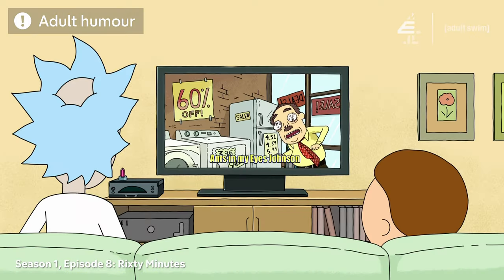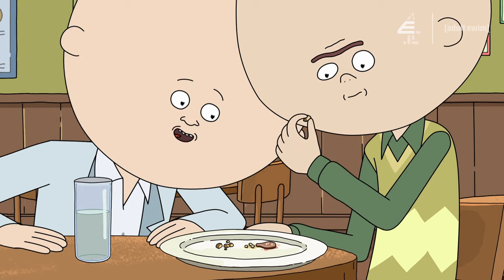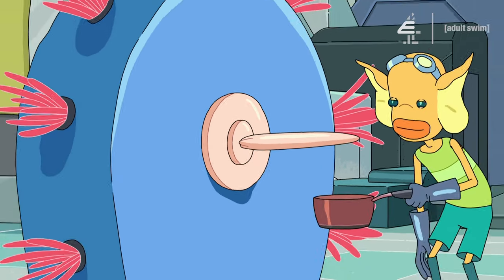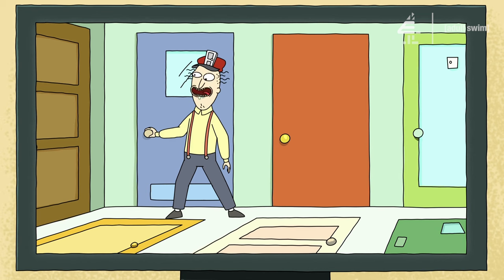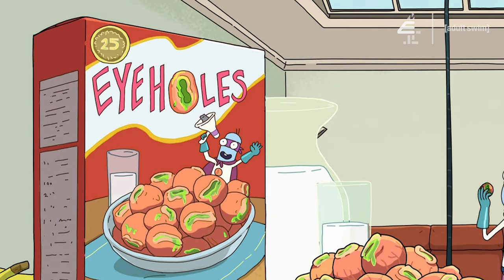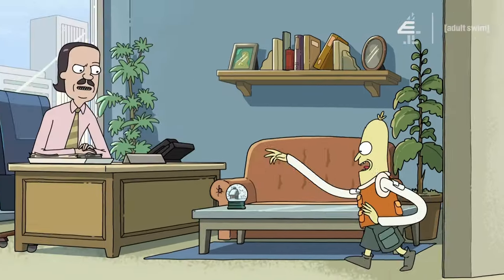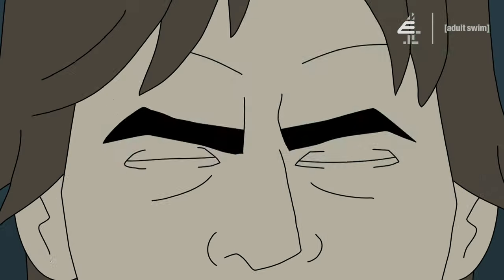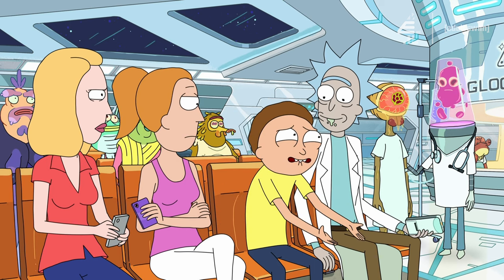Rick and Morty's GREATEST Interdimensional Cable Scenes! | E4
The best TV from every dimension. Let us know which of your favourite scenes we missed in the comments below.

About E4
Channel4 sometimes refuses to make eye contact with us, but at E4 we’ve got all of that gloriously guilt-free TV for when you need it most; whether it’s bingeable icons like Celebs Go Dating or The Inbetweeners, to boxfresh episodes of Made in Chelsea or Rick and Morty, you can relax now; you’re amongst friends.

We’re duty-bound to tell you to subscribe, hit the notifications-thing and tell us what you want to watch, seeing as you made it all the way here to the About section. You’re really into YouTube and we love that for you.